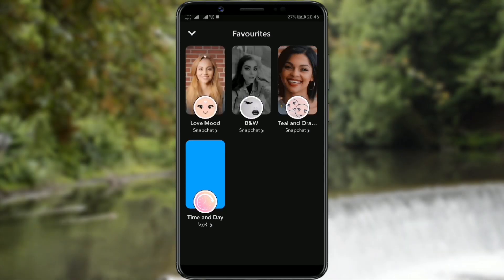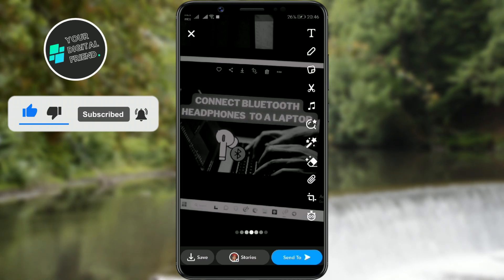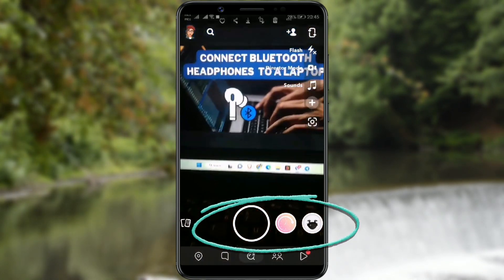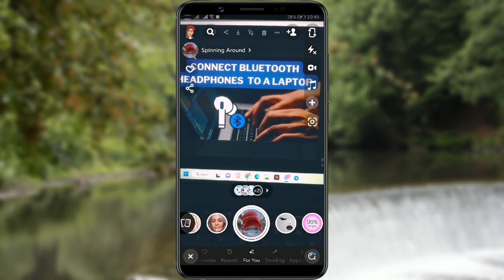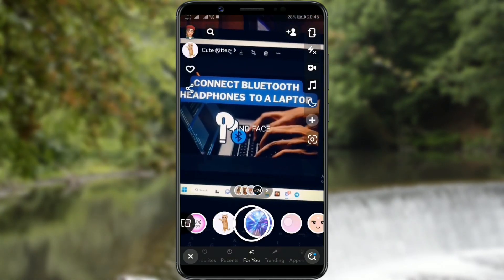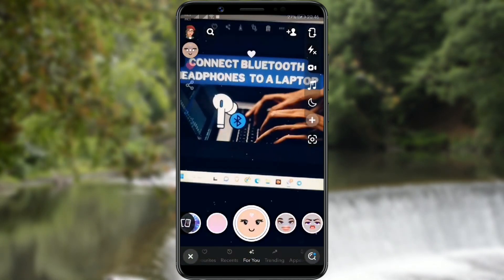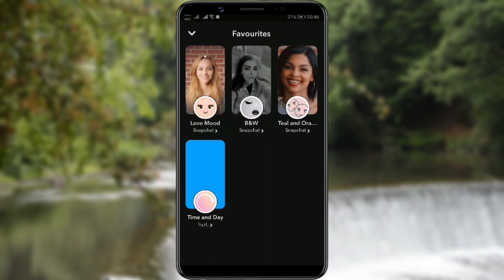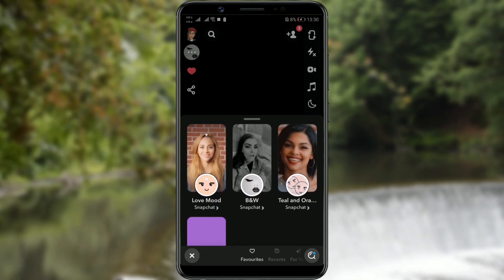How to Save Favorite Filters on Snapchat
Enhance your Snapchat experience by organizing your favorite filters for quick access. Open the Snapchat app, explore filters, and click the heart icon to save them as favorites. Retrieve your saved filters by visiting your profile, scrolling to the Lenses section, and clicking on Favorites. Alternatively, access them directly below the camera. Simplify your Snapchat creativity! 📸✨